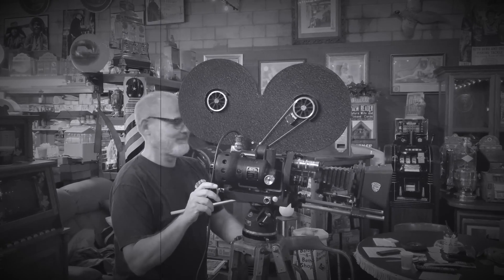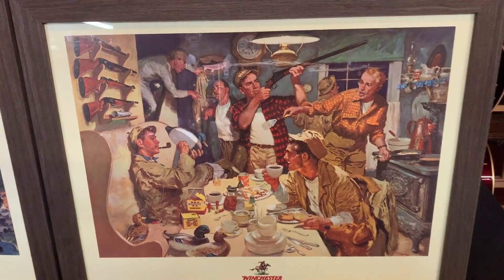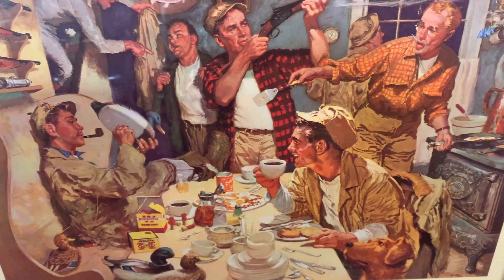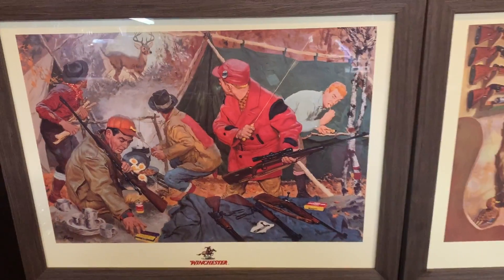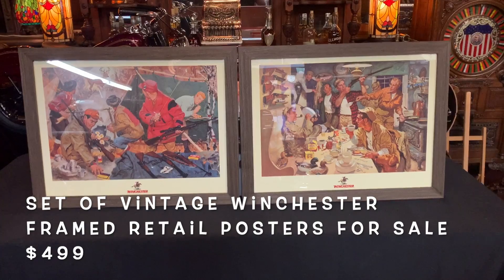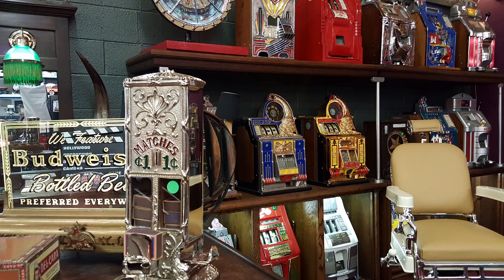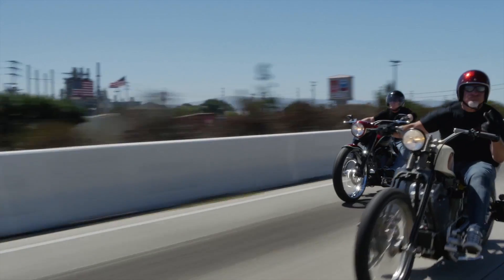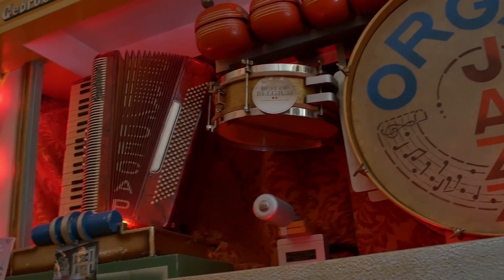Set of Vintage Winchester Framed Retail Posters SOLD FOR $499